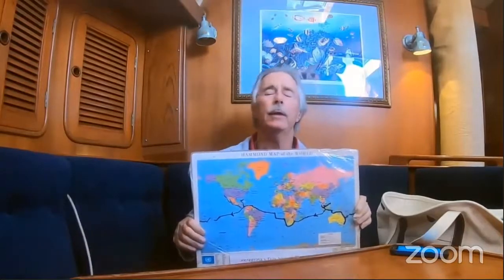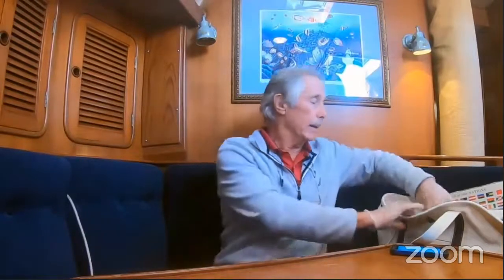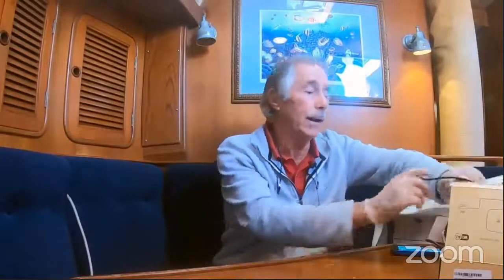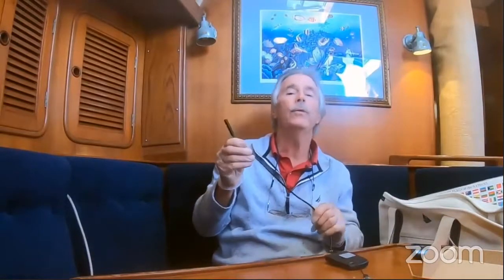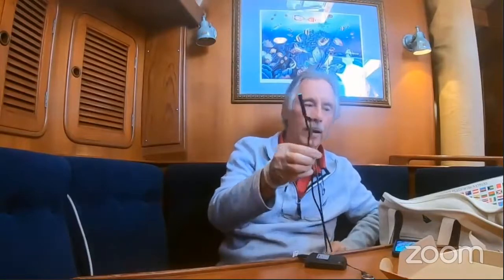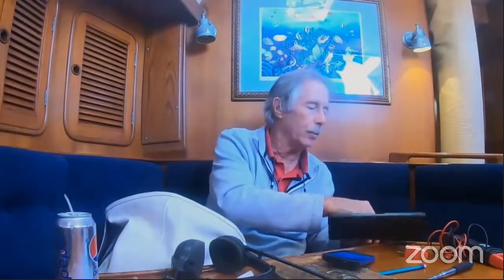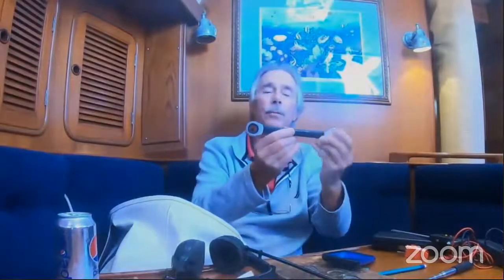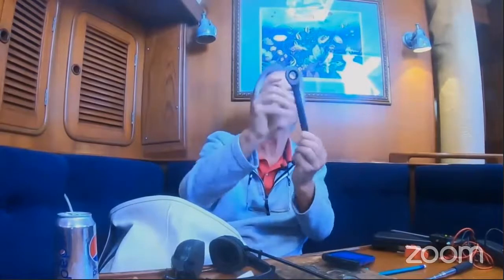My 7 Favourite Tools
Peter Benziger

VIRTUAL BOAT SHOW
by Atomic Tuna Yachts